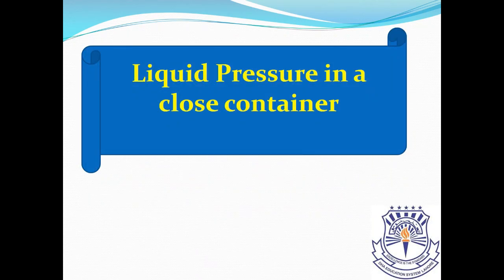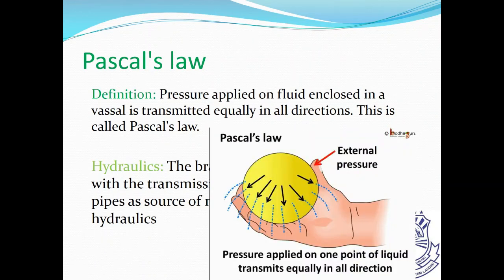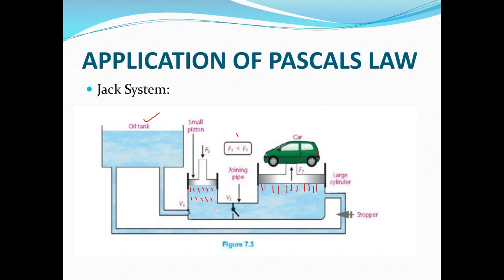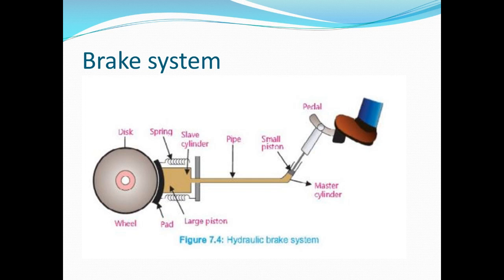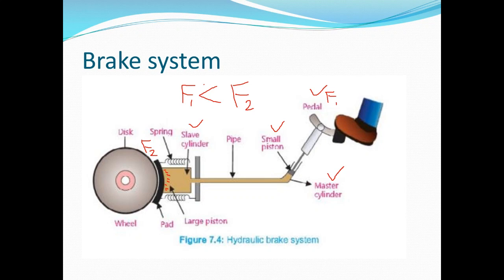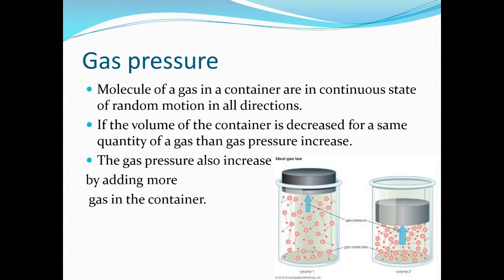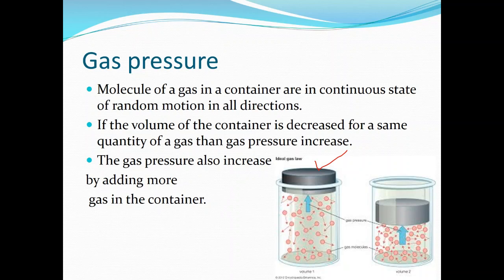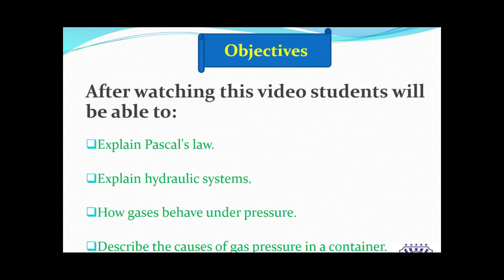Week 5 4th may 8th may Physics Class 8 Lesson